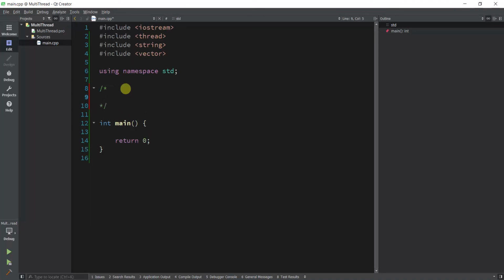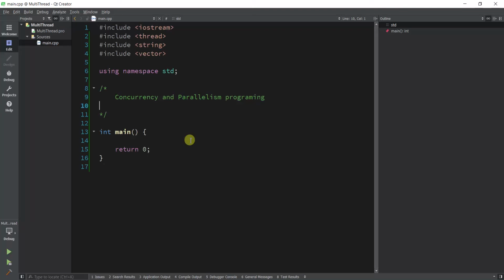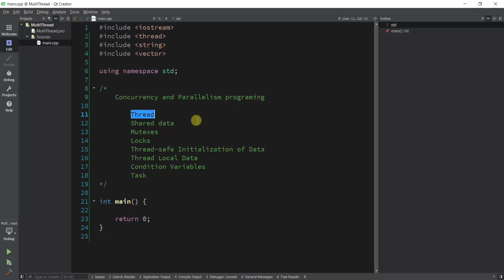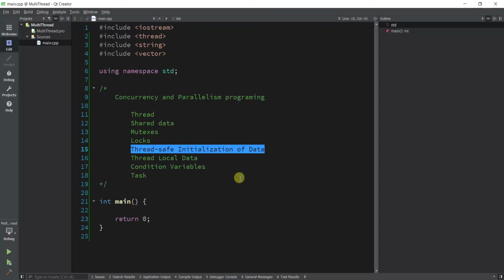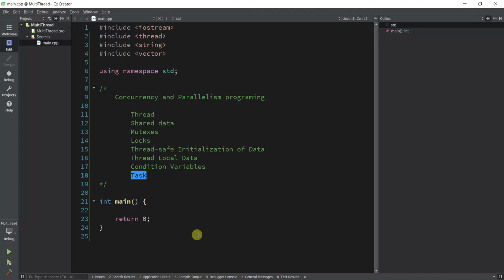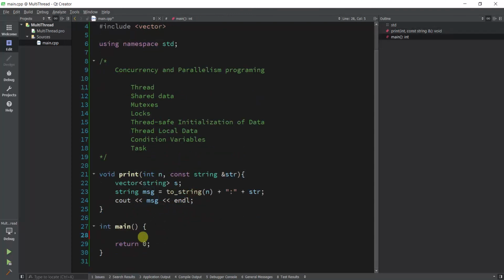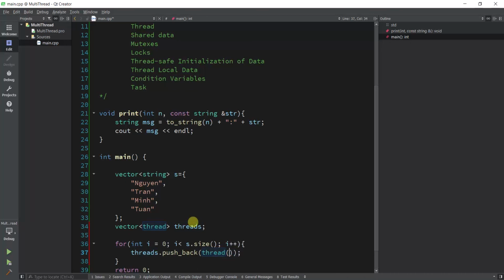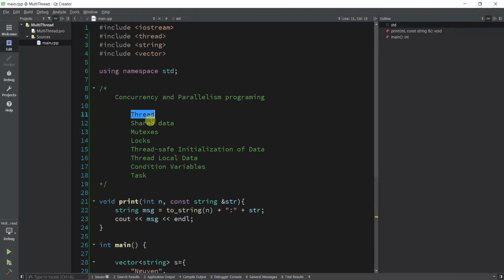01. Concurrency and Multithreading